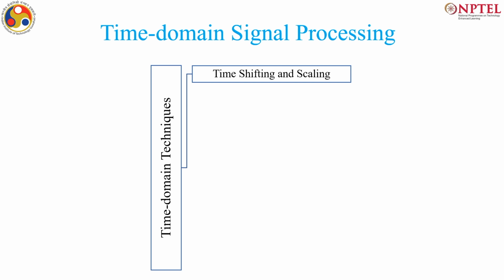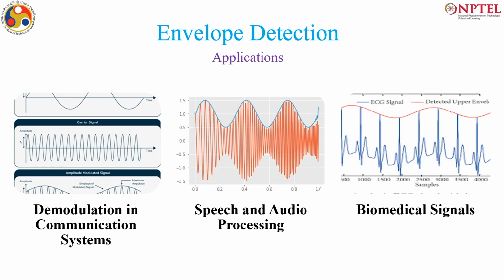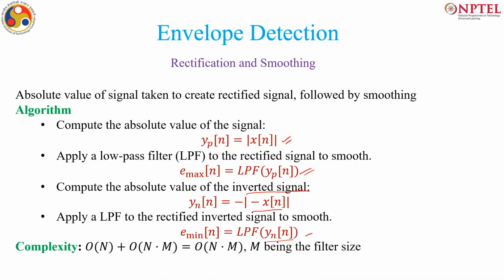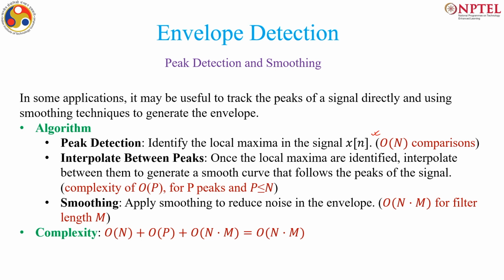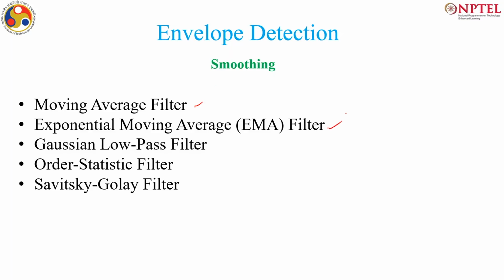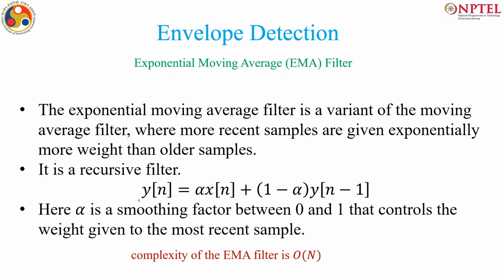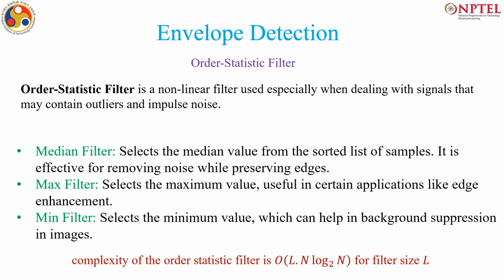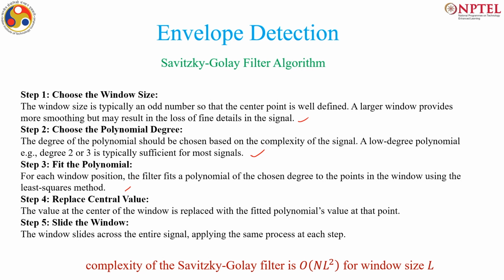Lec 5: Envelope Detection and Smoothing